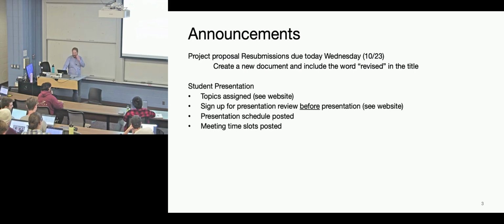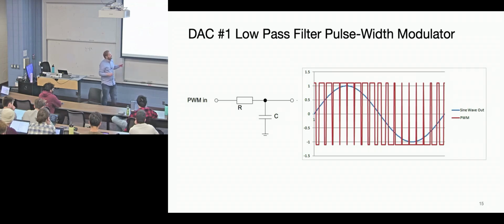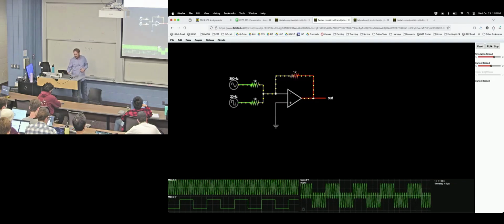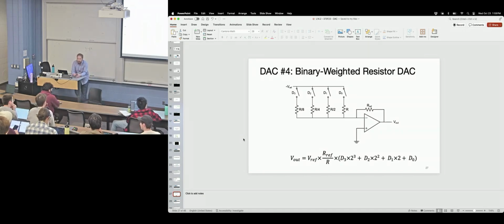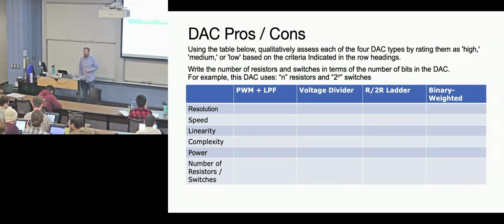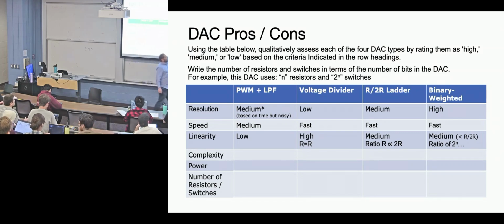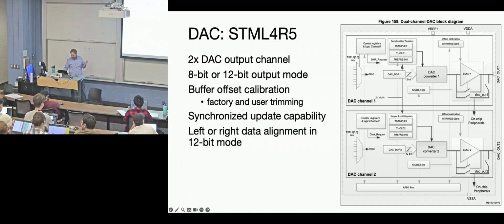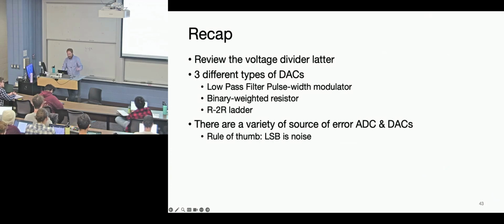EECS 373 - Fall 2024 - Lecture 15: "DACs continued"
Fall 2024

Outline:
    DAC – Digital to Analog Converters